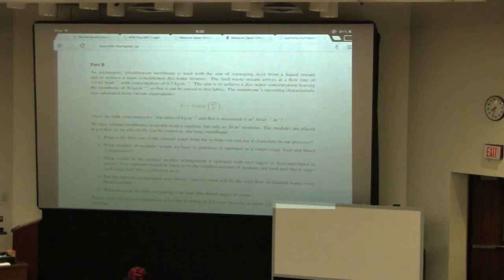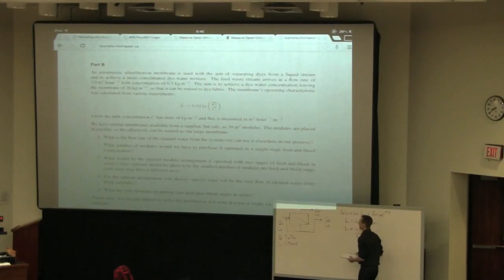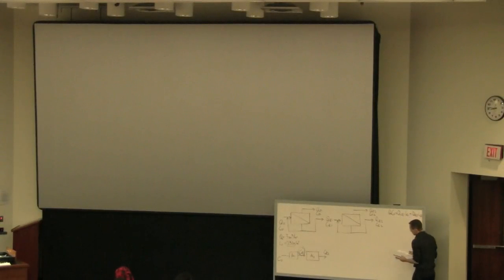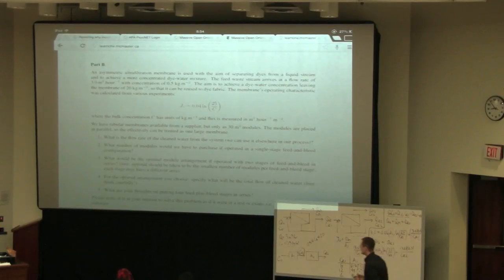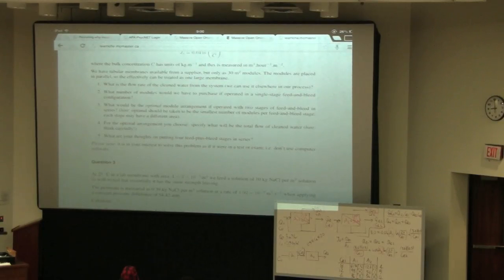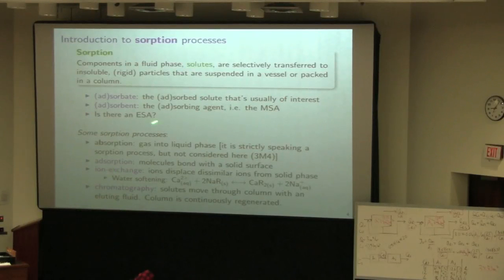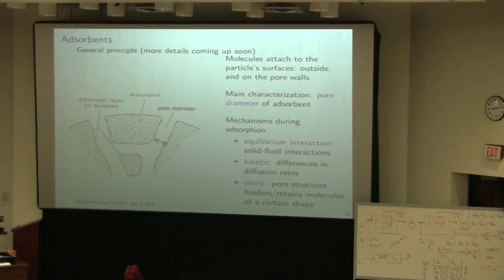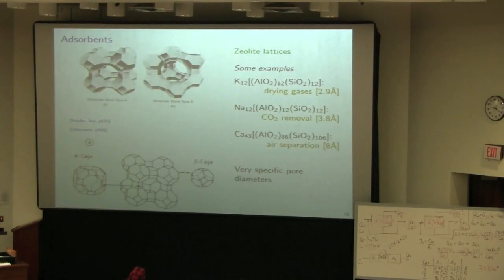4M3 2012 10A